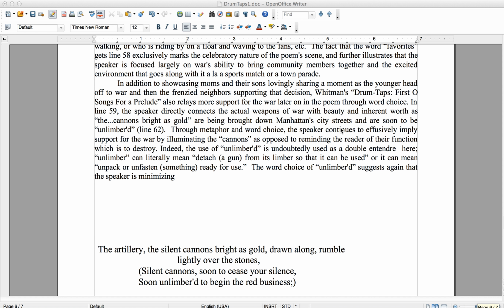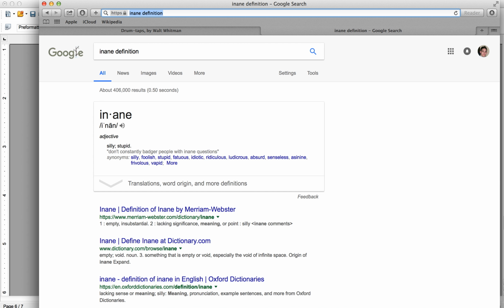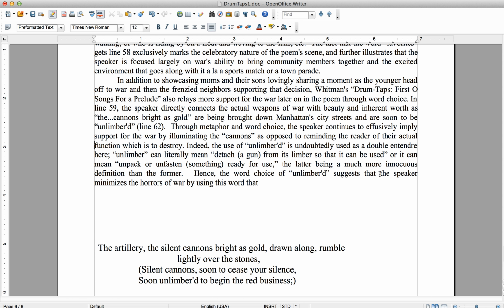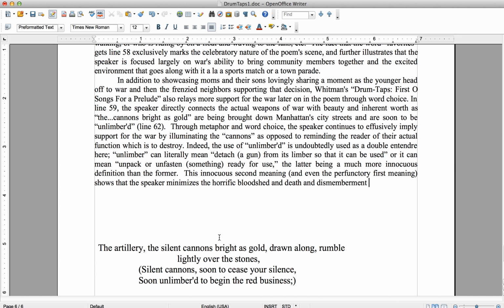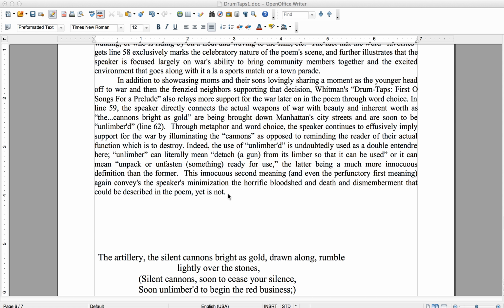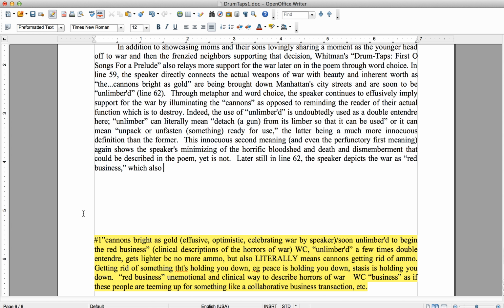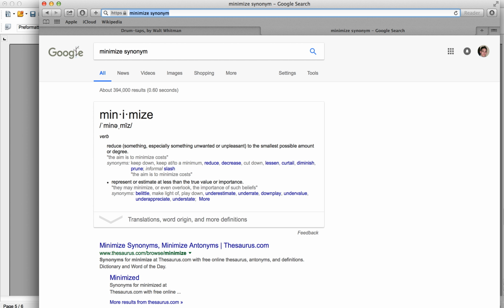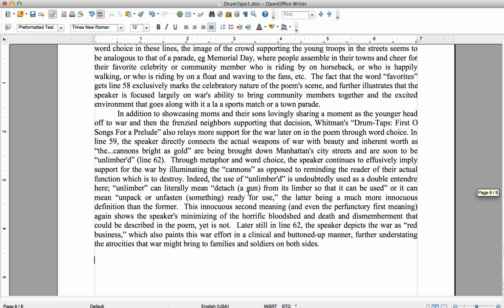Lit Analysis Essay From Scratch: "Whitman Poem Essay" #17 of 22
This video is #17 of a series called "Literary Analysis Essay From Scratch." The essay is a 6-page double-spaced essay about Walt Whitman's poem "Drum-Taps: First O Songs For a Prelude."

We hope you get a lot out of these videos. They're longer than most, but hopefully they will help with your essay writing!